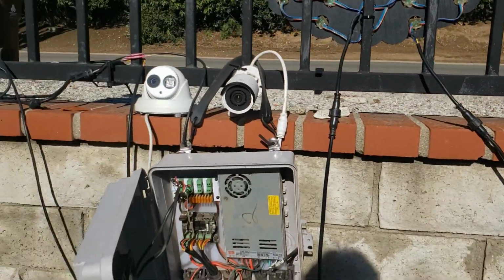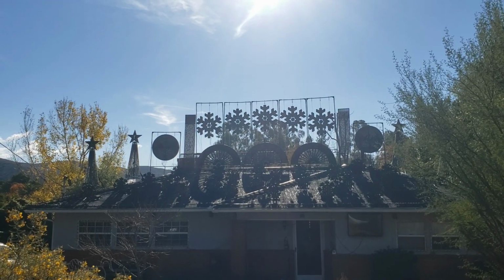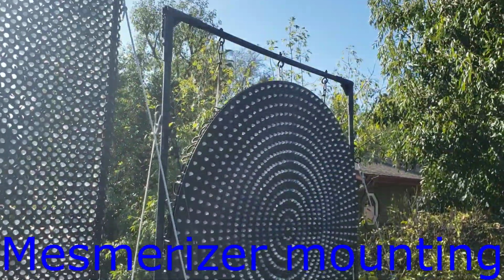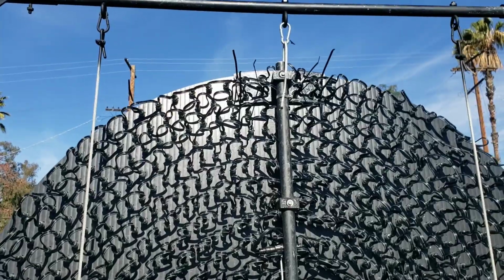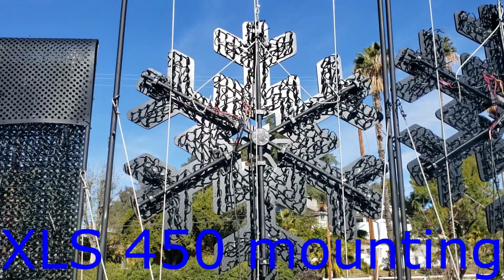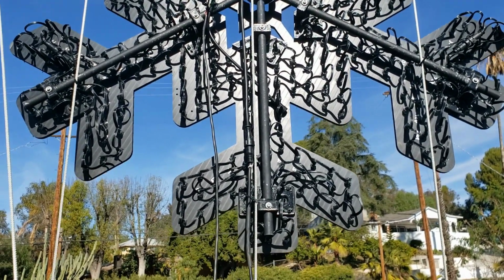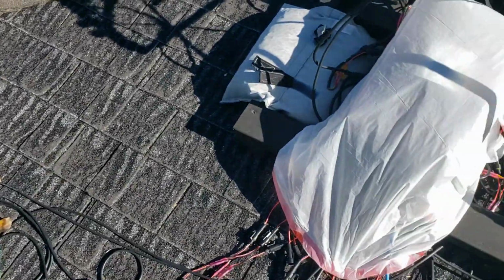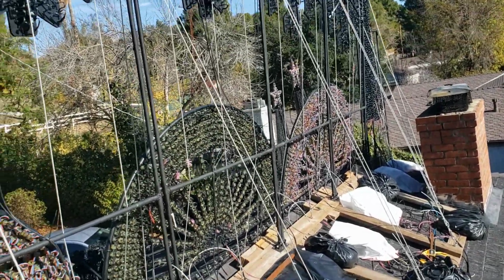Spiker Lights 2021 - Behind the scenes (roof mounting)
In this video, I do an overall walkthrough of how everything on my roof was mounted for my 2021 Christmas pixel display. There are some elements that I do glance over but those are covered in previous year's videos, please check them out also.